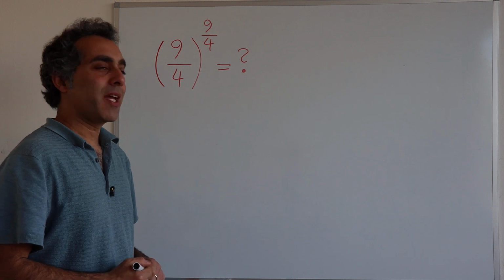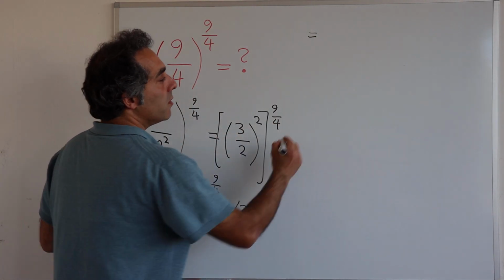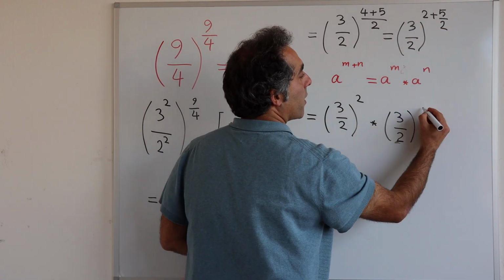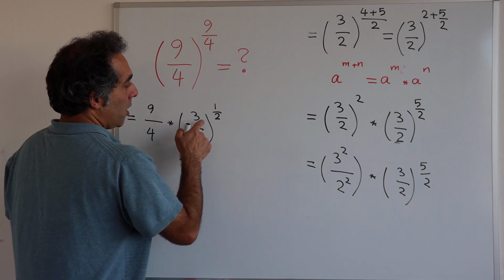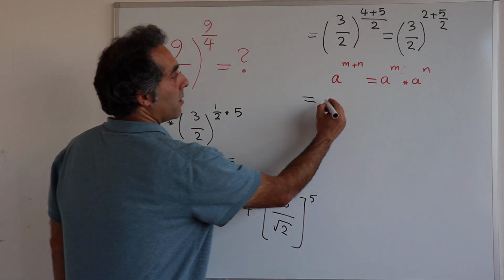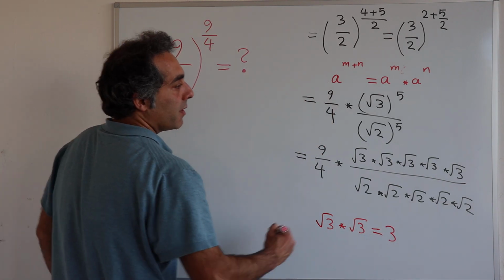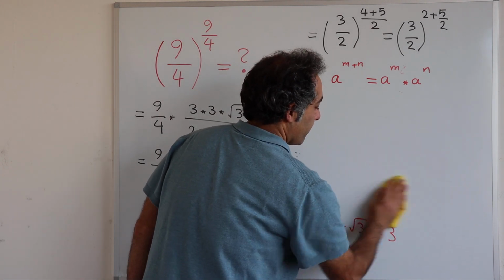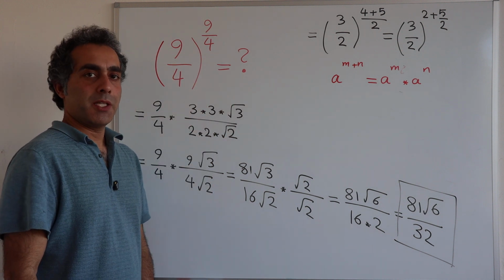Can You Solve? | A Nice Math Question Solution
Here I can show you how to simplify such expressions with fractional exponents. Fractional exponents could be rewrite with more familiar numbers by using math formulas and proper identities. Let's try first by yourself and then watch my procedure. Are they same? leave me a comment about what is in your mind.